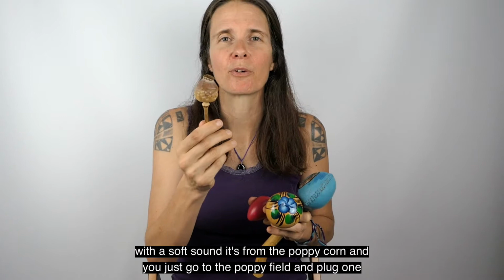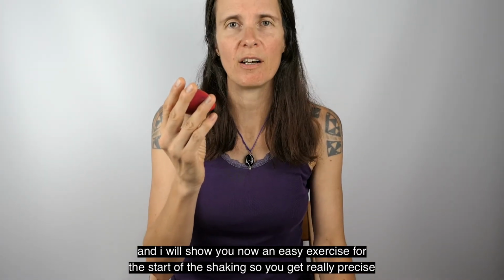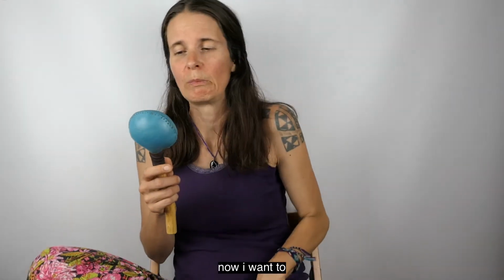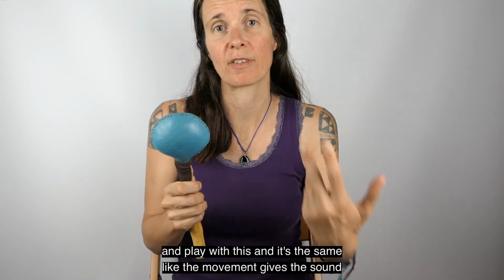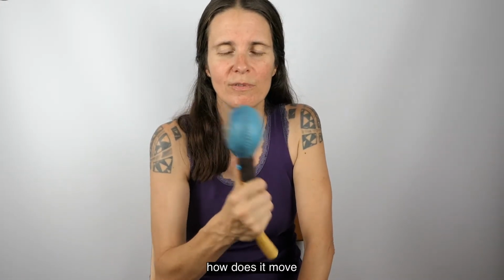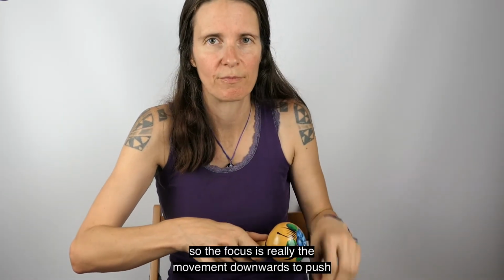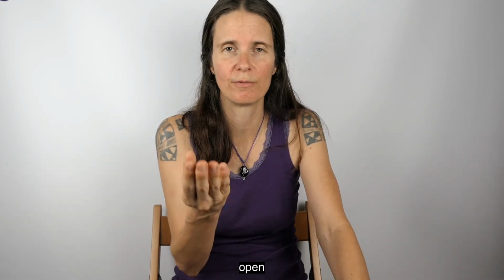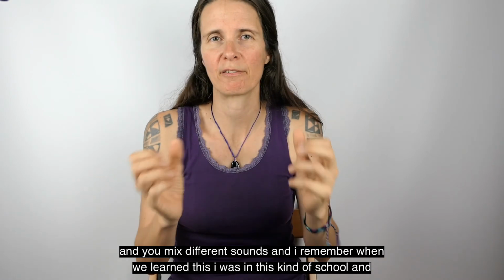How to play shakers / rattles? Easy free tutorial by Sabine Johanna Mader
You might think that there is no easier task in music than playing a rattle, shaker or a triangle? Surprisingly when we come together to play with various people, we realize that some are struggling with finding the feeling in it.

There is so much to learn just about rhythm and its variations, but here Sabine focuses on some easy tips and different rattle types.

If you know someone that would use some help of this half hour tutorial, then please share it forward!

Enjoy this fun video and if you want more, shop with World instruments. There you can also find Sabine amazing almost 3 hours long "Frame Drum Playing Course"